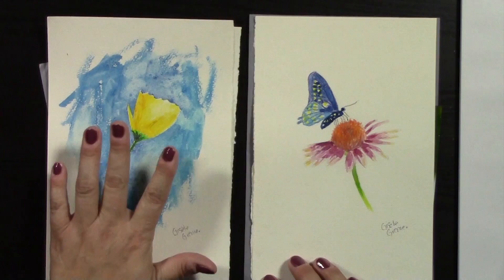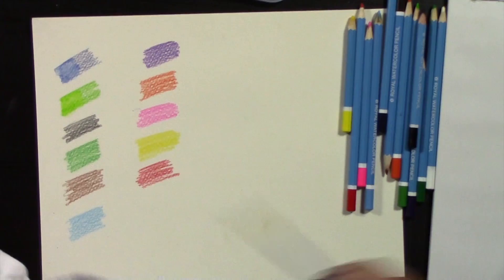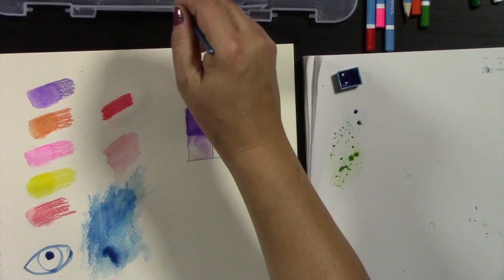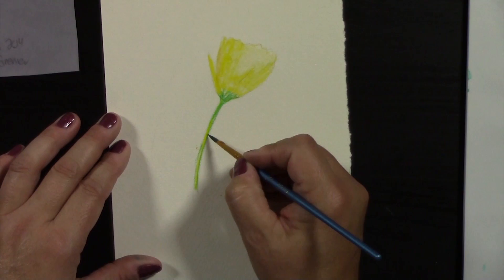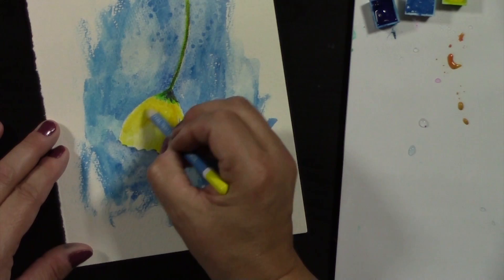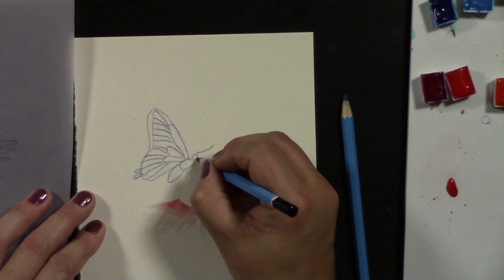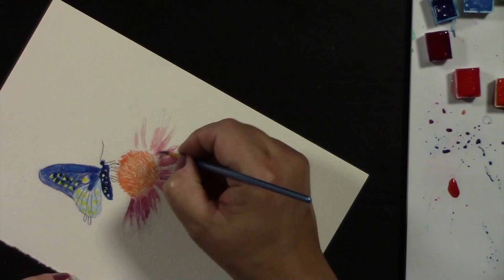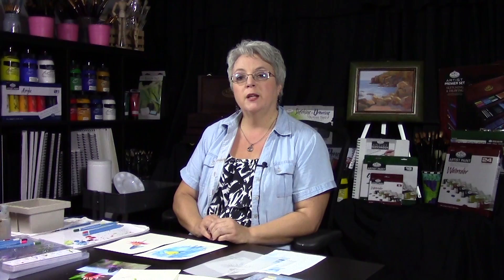Royal & Langnickel - Art Instructor Series 1 - Watercolor Drawing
Join international artist Gisèle Grenier as she demonstrates the step-by-step process of creating dimensional images using highlights, shadows, and shading. Royal & Langnickel makes additional sets featuring acrylic, oil, watercolor, sketching, drawing, mixed media, and much more!